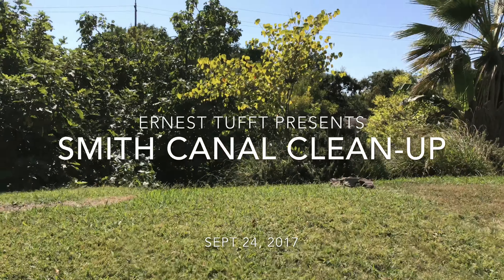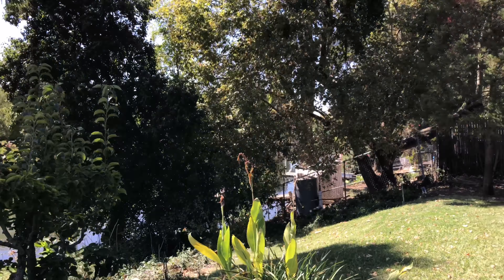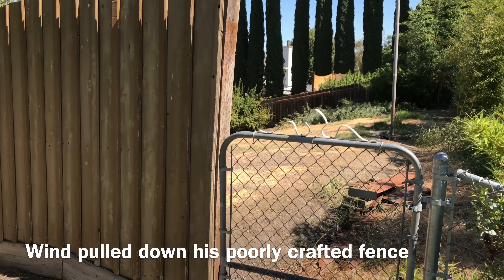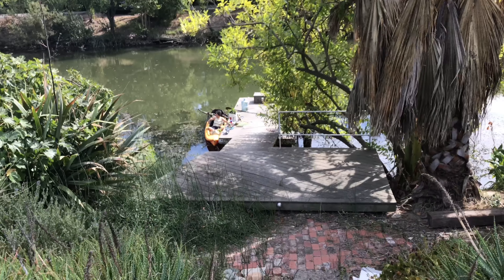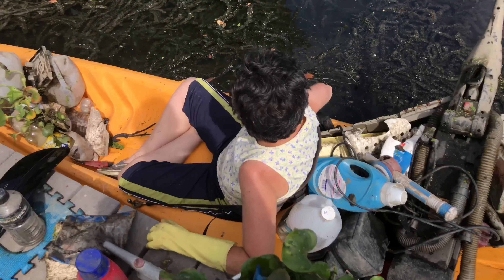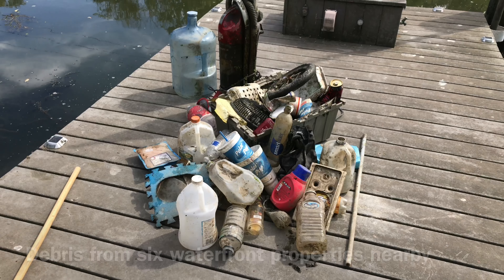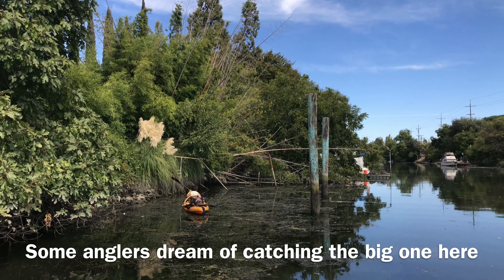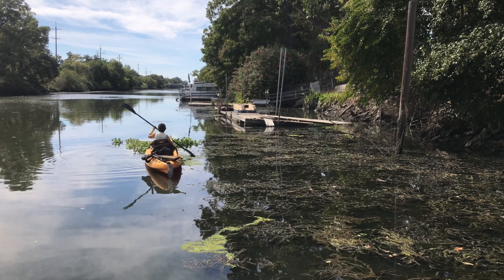Smith Canal Clean-Up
Before first rain, we collected floating debris off the properties near ours.